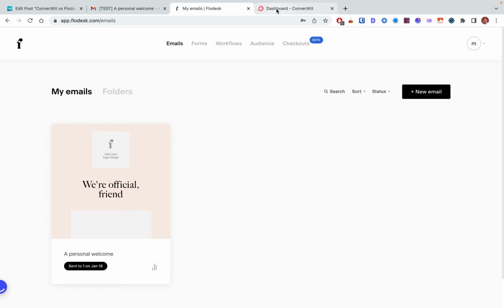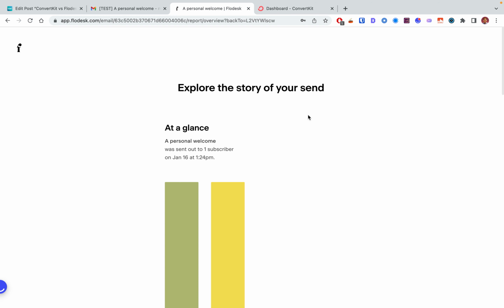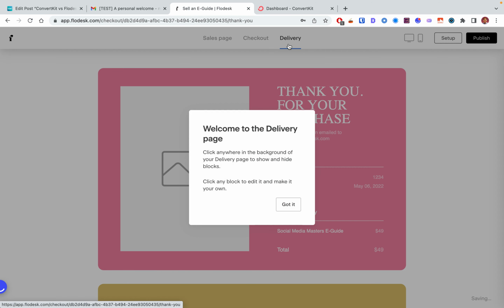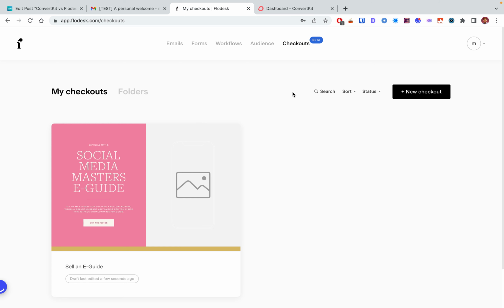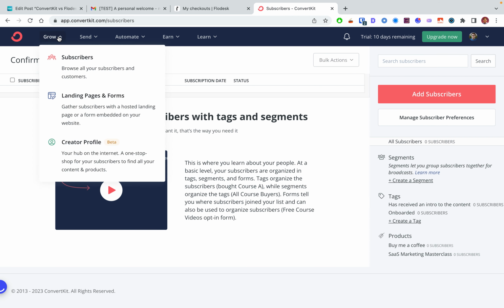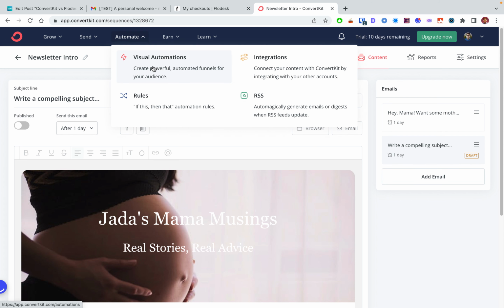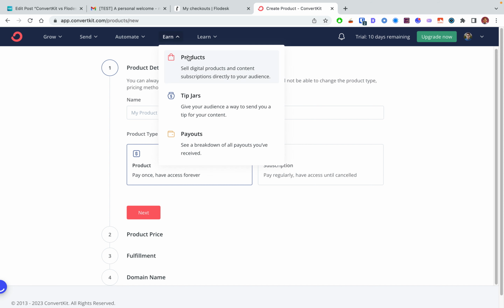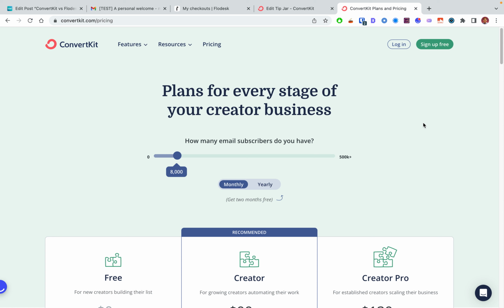Flodesk vs Convertkit 2024: Which Is Better?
Verdict: Opt for Flodesk as a budget-friendly start, and switch to ConvertKit for long-term growth and advanced capabilities in your creator journey.

Are you struggling to decide between ConvertKit or Flodesk for your email marketing needs? Look no further than this in-depth comparison video between Flodesk and ConvertKit!

Our expert analysis breaks down the features and pricing of both platforms, so you can make an informed decision about which one is right for you. With Flodesk's stunning templates and ConvertKit's powerful automation tools, there's a lot to consider.

So whether you're a seasoned content creator or just starting out, find out which platform will help you grow your audience and take your creator marketing efforts to the next level.

8. Eliminate freelance grunt work

00:28 - What makes ConvertKit & Flodesk similar?
1:47 - Flodesk overview
2:45 - Flodesk's email builder
4:48 - Flodesk's reporting
5:16 - Flodesk's email deliverability❗
5:57 - Flodesk's form builder
6:50 - Flodesk's workflows & automations
8:50 - Flodesk's subscriber management
9:26 - Flodesk's digital products platform
11:52 - Flodesk pros
13:57 - Flodesk cons
18:18 - ConvertKit overview
21:22 - ConvertKit's subscriber management
22:35 - ConvertKit's form & landing page builder
25:57 - ConvertKit's email builder, sequences & more
28:34 - ConvertKit's workflows & automations
31:10 - ConvertKit's automatic newsletters (via RSS automation)
33:22 - ConvertKit Commerce for digital products
35:35 - ConvertKit's pricing vs Flodesk
36:20 - WHICH IS BETTER? FLODESK OR CONVERTKIT?